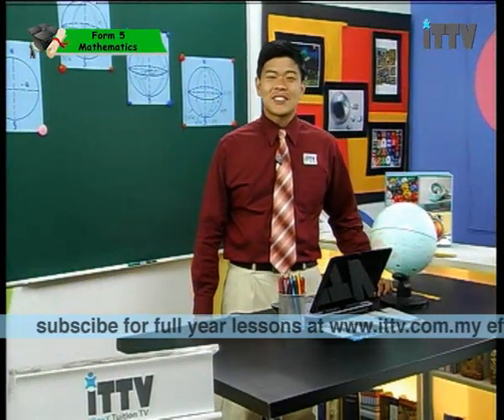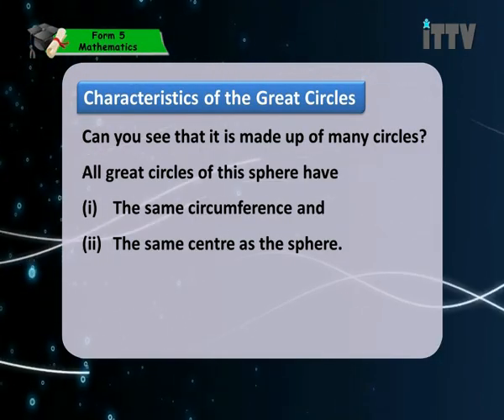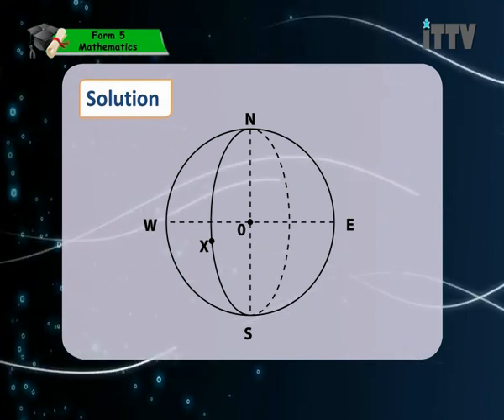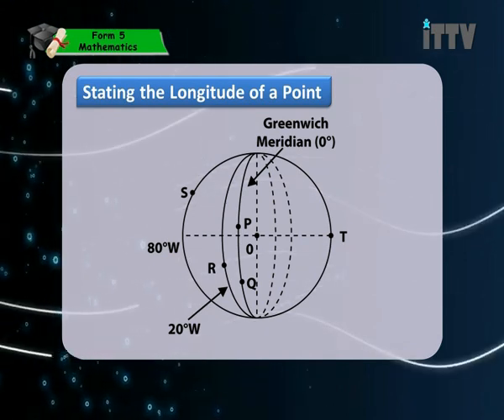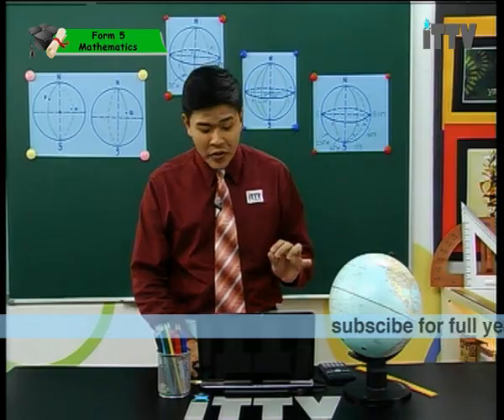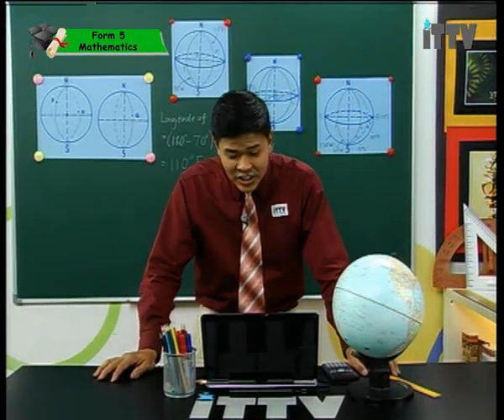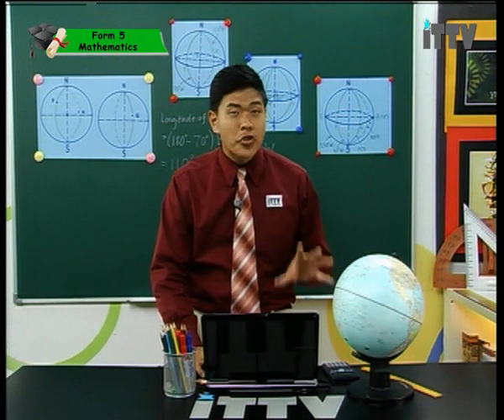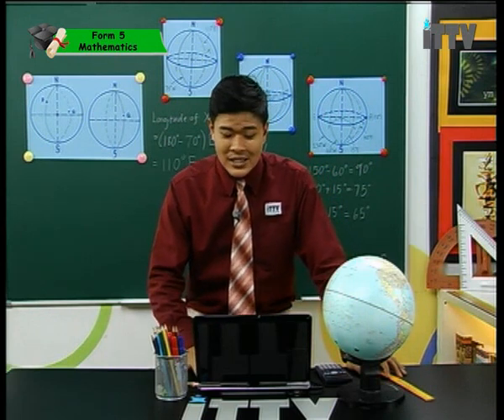iTTV SPM Form 5 Maths Earth as a sphere L2: Understanding the great circle. Tuition/Lesson/Exam/Tips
Hey Students. We are a private e-learning company which provide students with video classroom lessons for home study and revision.Subscribe today and save lots of time and money without any additional Tuition classes.